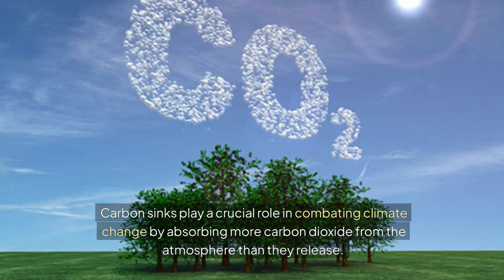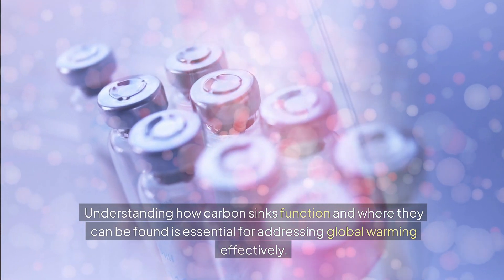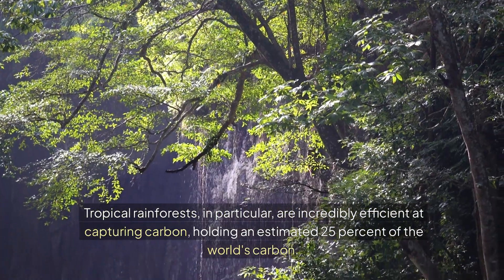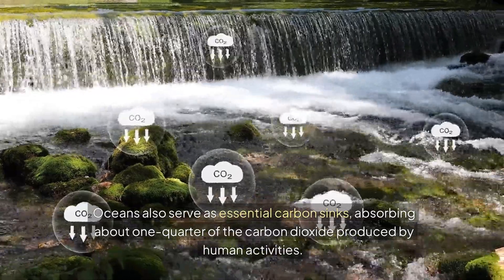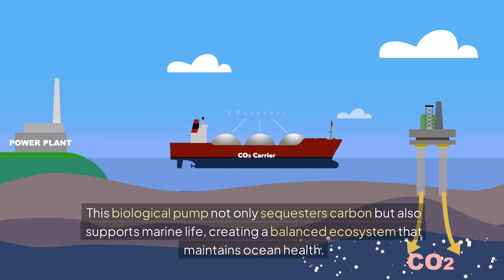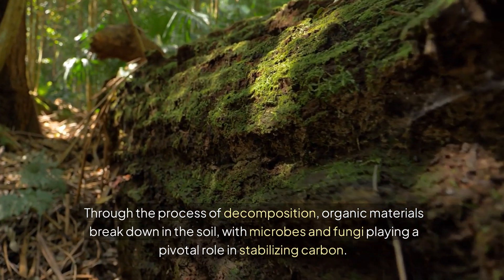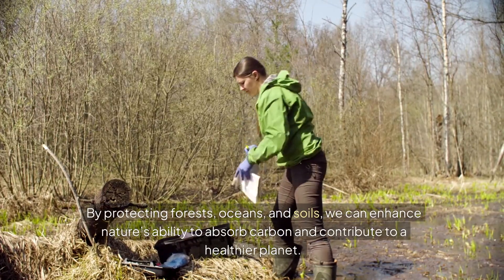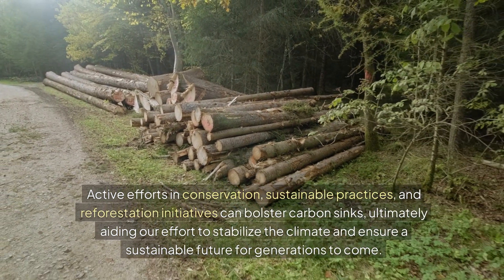Carbon Sinks: Nature's Solution to Climate Change (3 Minutes)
In this enlightening video, we will explore "Carbon Sinks: Nature's Solution to Climate Change," guiding you through the essential concepts and functions of carbon sinks in our ecosystem. Carbon sinks, such as forests, oceans, and wetlands, play a critical role in absorbing carbon dioxide from the atmosphere, helping to mitigate the effects of climate change. We will delve into key topics such as the mechanisms of carbon sequestration, the importance of preserving natural habitats, and the impact of human activities on these vital ecosystems. The video will also highlight real-world examples of successful carbon sink initiatives and their contributions to environmental conservation. Whether you're an environmental enthusiast, a student, or someone looking to make a positive impact, this guide will provide valuable insights into the importance of carbon sinks for a sustainable future. Get ready to enhance your understanding of this crucial topic!